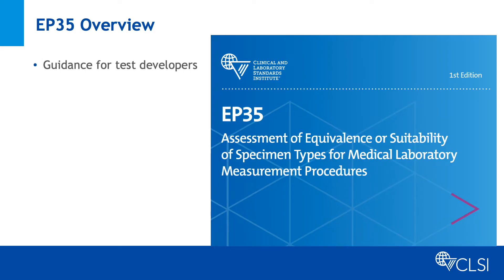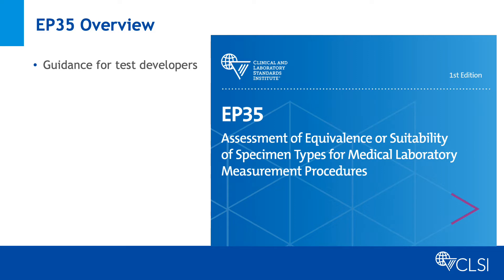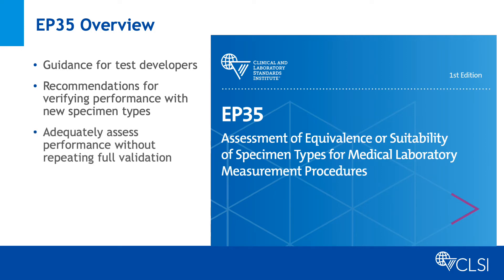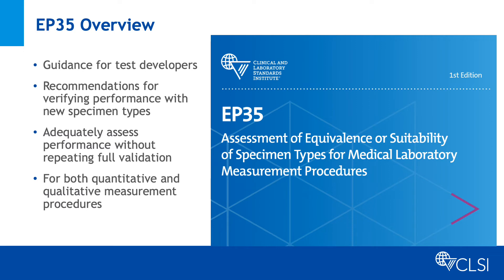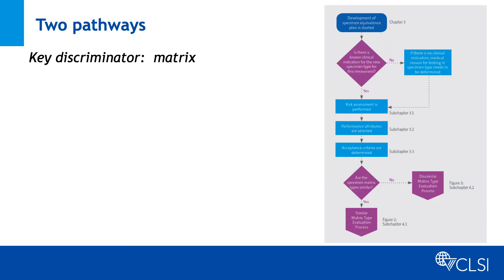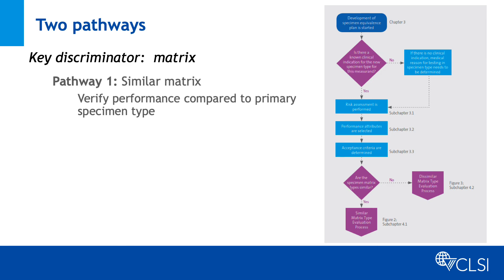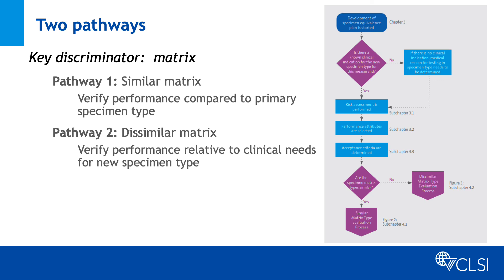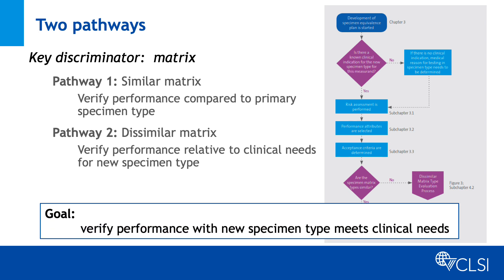Why is EP35 important? Learn from the Chairholder, Dr. Nils Person.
Learn about new CLSI document EP35—Assessment of Equivalence or Suitability of Specimen Types for Medical Laboratory Measurement Procedures, 1st Edition from the Chairholder, Nils B. Person, PhD, FAACC.